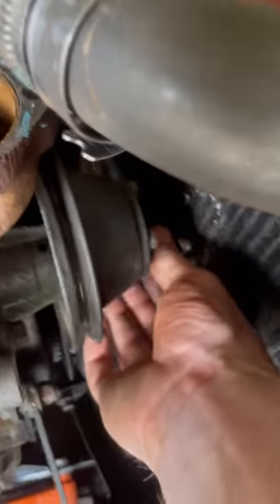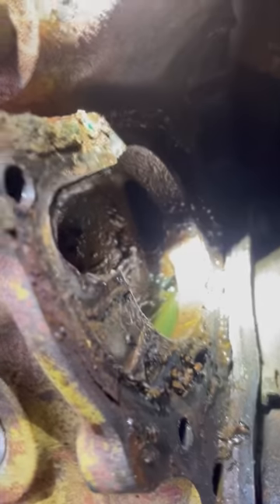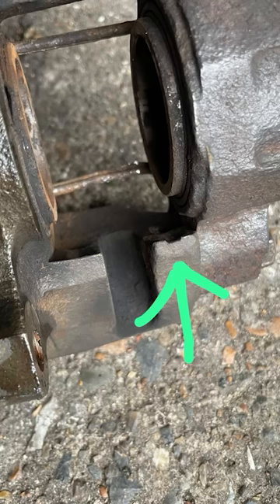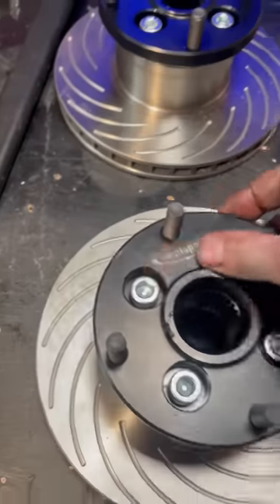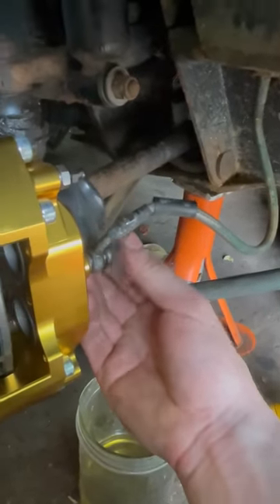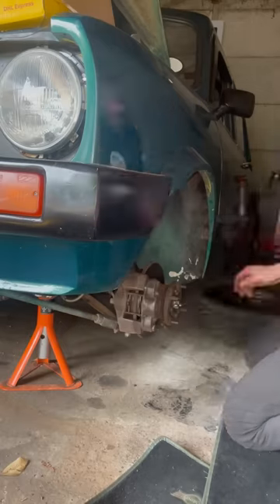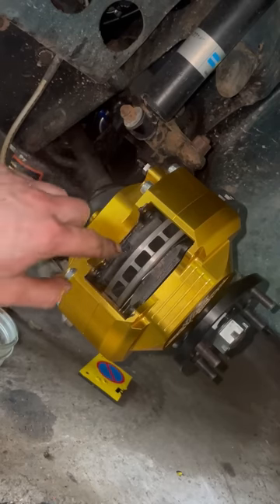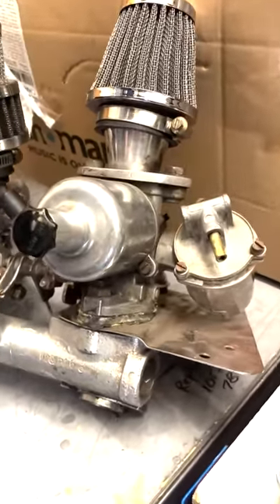It Broke On The Drive Home!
Things i've done to mr plastic since picking up from @SimpsonsClassics the other week
it also makes @THISMUSEUMISNOTOBSOLETE  get bigger and better. :) MUSEUM OPEN THIS WEEKEND BTW!
Calipers i used, pricey dicey, but come on, you cant put a price on bling! some people spend that on a bloody pair of shoes! or a holiday! holiday or disk brakes? i chose the disk brakes :) :-
List of Gear/Electronics I USE :-
THANKUS HUMUNGOUSO to :-
Markku Rontu
TheTechromancer
Darren Mackay
DeltaByte
Steve  Jones
Paul F
Cameron Luteraan
Ryan Holtz
CrazyRocketGuy
Ande Spenser
Arnix T-Bone
Vaz Daqui
Dai Stanton
Eric Painter
Jason Kuehl
Aaron Ritter
Mark Flanagan
David  Boudreau
Claudio
Daddy_Fabianskii
Roland G. McIntosh
Broc
jd
Invalid Number
casey
Scott Armstrong
CoFFeeTaBLesE
Joe Pino
Matthew W
David Dolphin
Matt Followell (PDP-7)
Miles Flavel